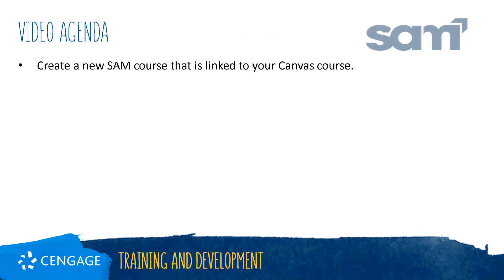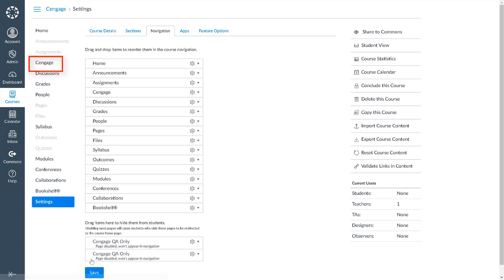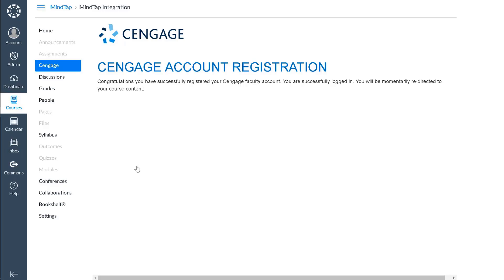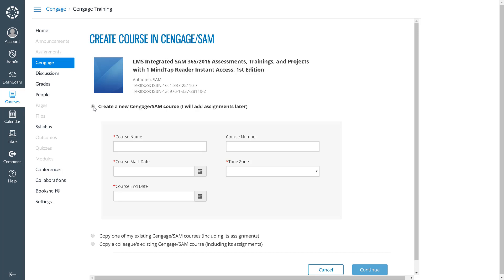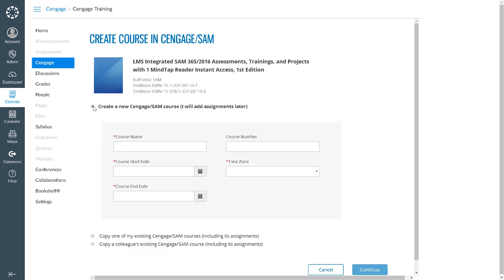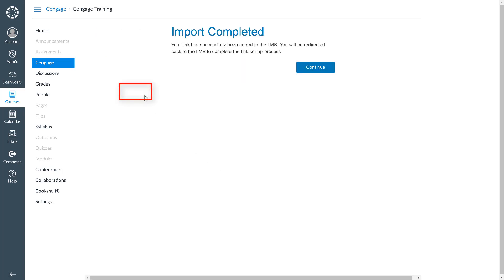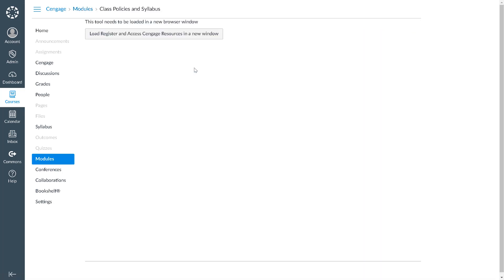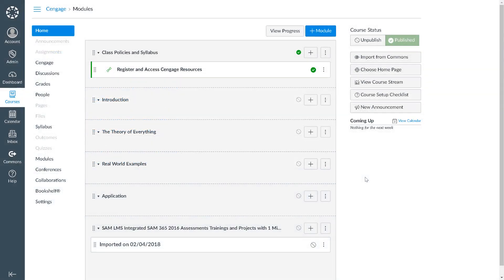LMS Integrated SAM: Creating Your Course in Canvas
This video training will walk you through creating a new SAM course that is linked to your Canvas Course.